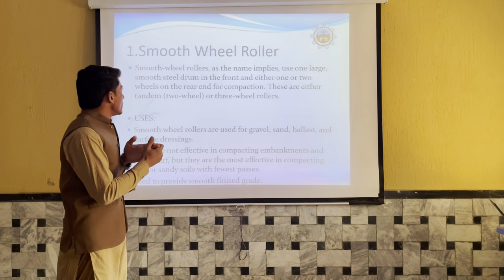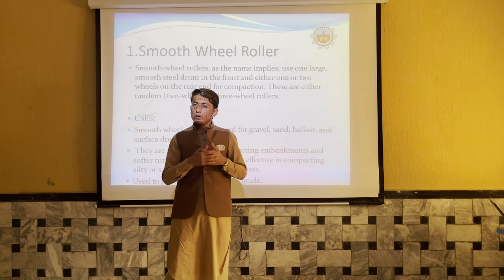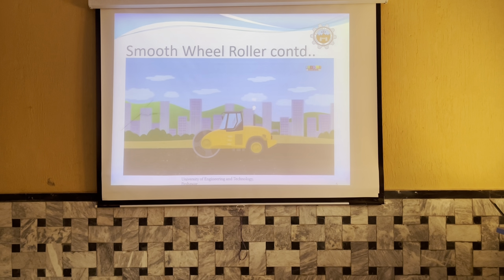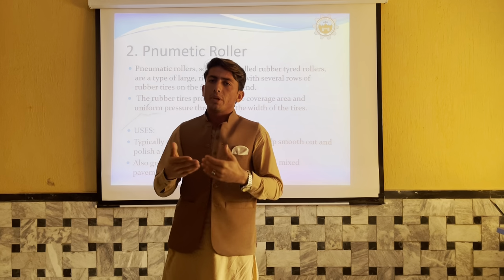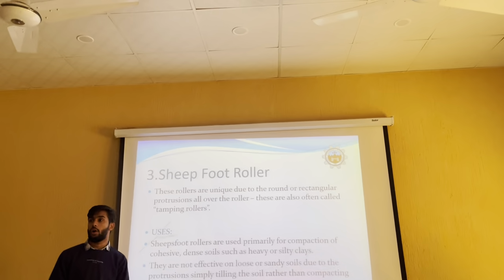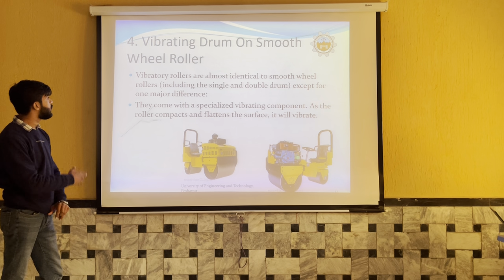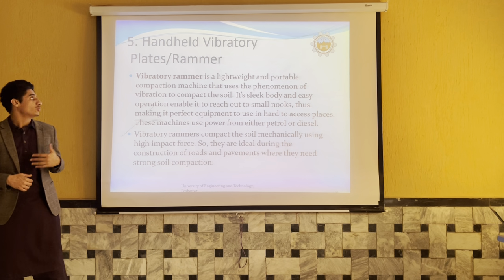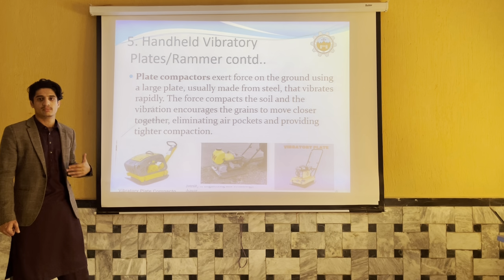Field Compaction Equipments